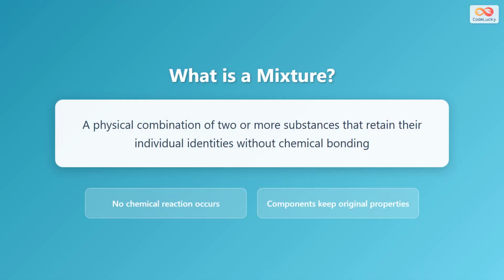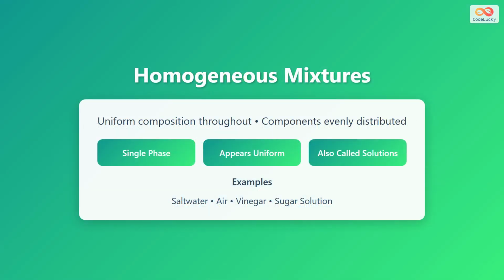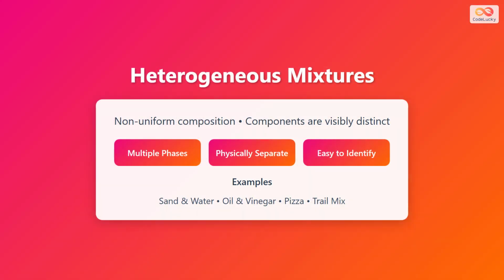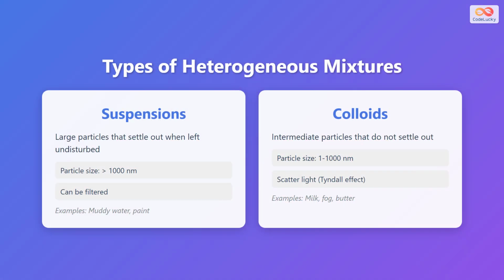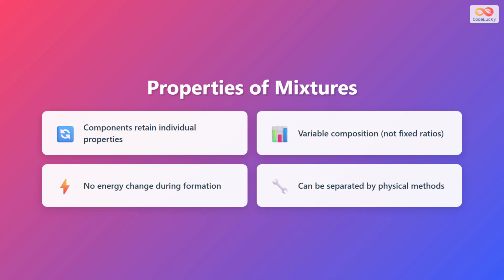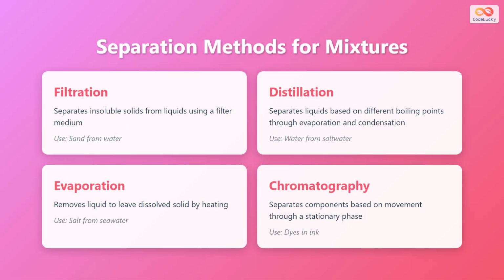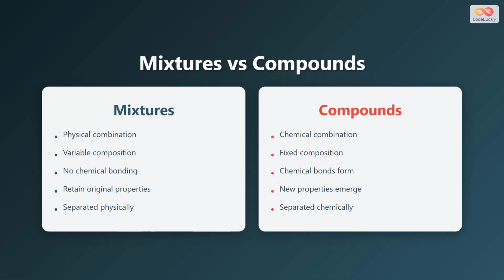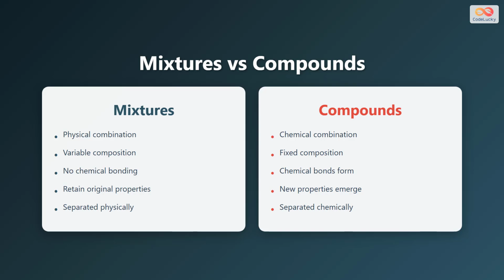Mixtures Explained: Physical Combinations Without Chemical Bonding | Matter Series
🧪 Learn everything about Mixtures in this comprehensive chemistry lesson!

Mixtures are physical combinations of substances that keep their individual properties. In this video, we'll explore the fascinating world of mixtures, breaking down complex concepts into easy-to-understand explanations perfect for beginners.

🔬 What You'll Learn:
✅ What is a mixture and how it differs from compounds
✅ Homogeneous vs Heterogeneous mixtures explained simply
✅ Types of heterogeneous mixtures: Suspensions and Colloids
✅ Key properties that make mixtures unique
✅ Physical separation methods: Filtration, Distillation, Evaporation, and Chromatography
✅ Real-world examples you see every day

💡 This video is part of our Matter Series, designed to help students, science enthusiasts, and anyone curious about chemistry understand fundamental concepts with clarity and confidence.

Whether you're studying for an exam, need homework help, or just love learning about science, this tutorial breaks down mixtures in a way that's engaging and memorable. Perfect for middle school, high school, and college students!

Chapters:
00:00 - Mixtures - Introduction
00:22 - What is a Mixture?
00:52 - Homogeneous Mixtures
01:29 - Heterogeneous Mixtures
02:06 - Types of Heterogeneous Mixtures
02:52 - Properties of Mixtures
03:35 - Separation Methods for Mixtures
04:19 - Mixtures vs Compounds
05:13 - Outro